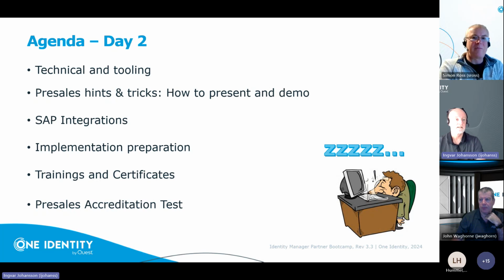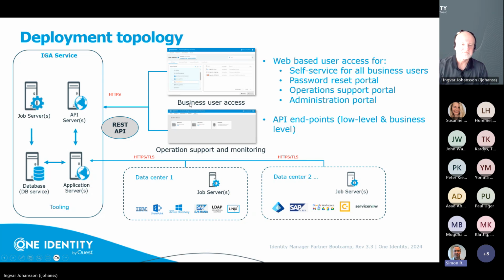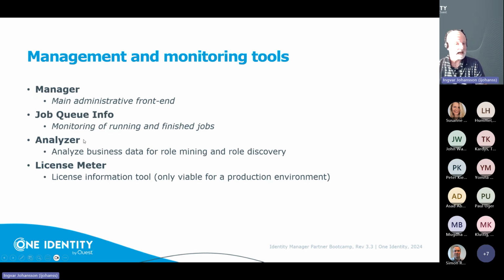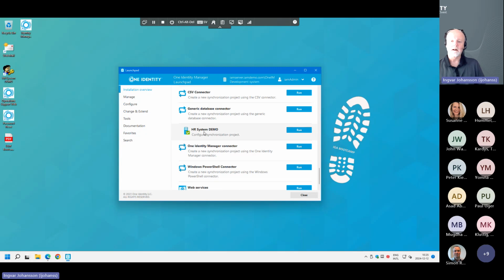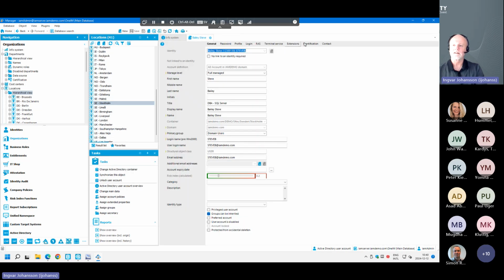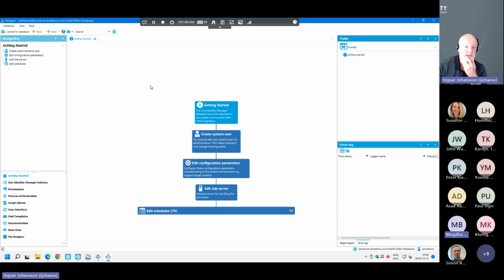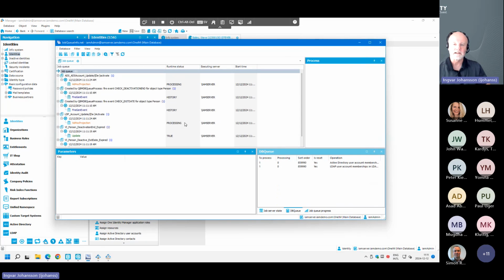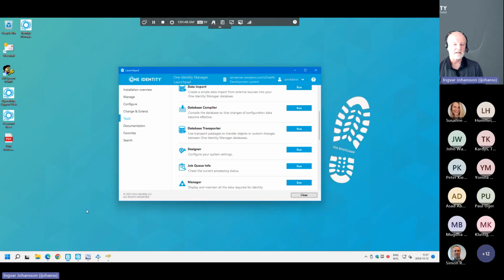Day 2 One Identity IGA basic presales Bootcamp Technical & Tooling Meeting Recording